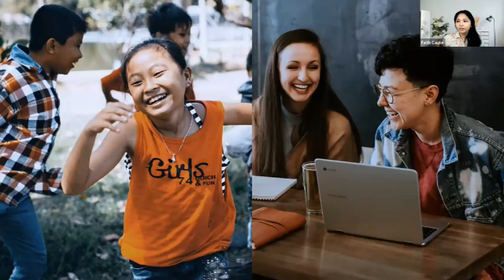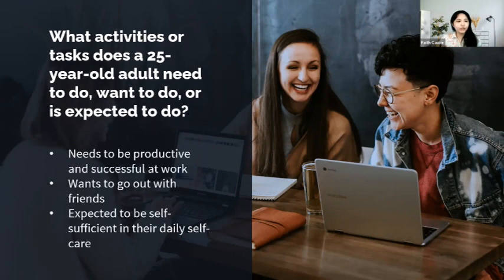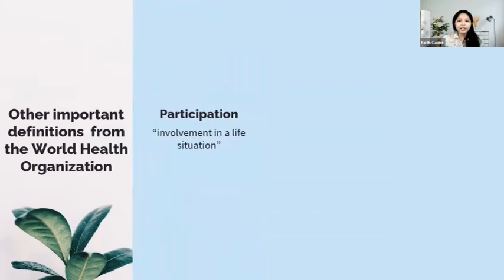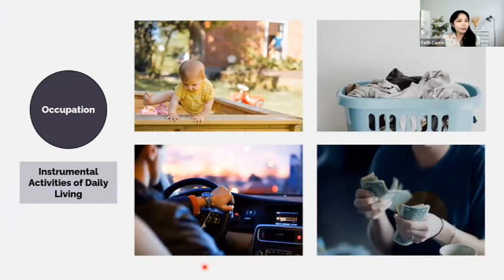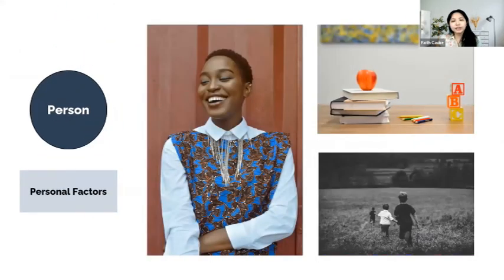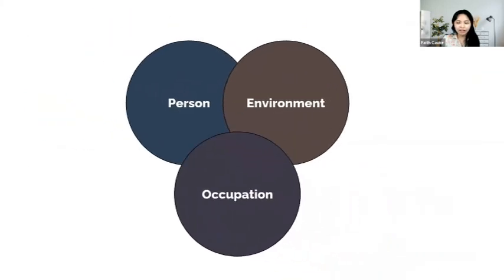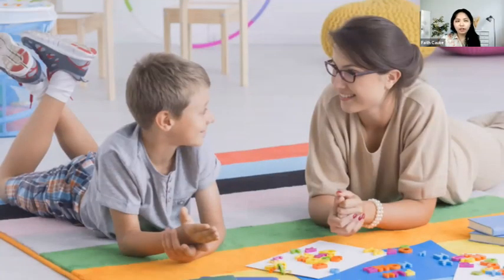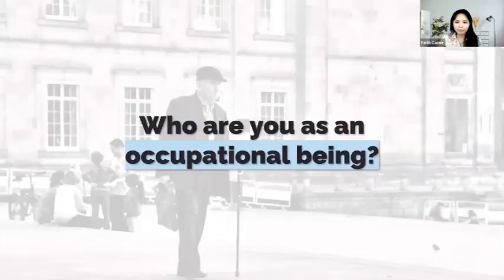Being occupied for well being by Faith Caube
Being Occupied for Well-being: An Introduction to Occupational Therapy. This lecture is an overview of the definition of occupation and occupational therapy (OT), the scope of practice of OT, and the different ways OTs can help people engage in valued activities and live more fulfilling lives.